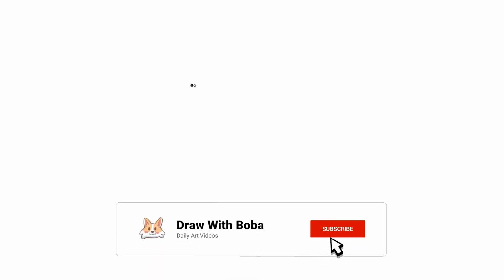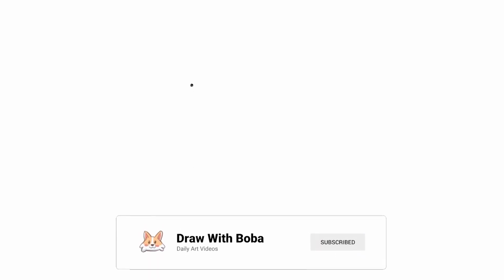How to Draw P from Alphabet Lore | Step-By-Step Tutorial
Welcome to Art School for everyone! Learn how to draw P from Alphabet Lore step-by-step with Boba. This is an easy to follow step by step tutorial for beginner artists. Learn how to make art in just a few simple steps. Great for kid artists!

SUBSCRIE for easy to follow art lessons of all your favorite characters!